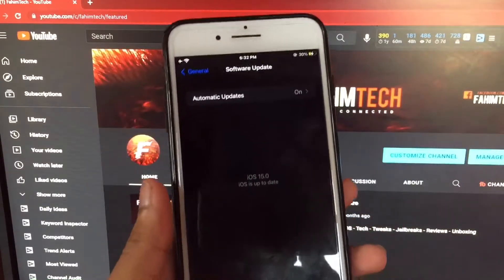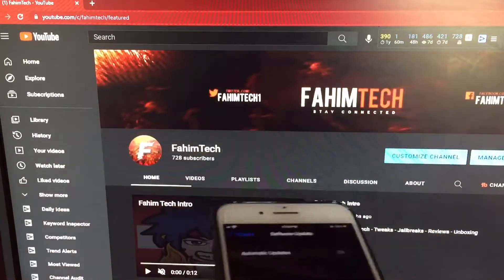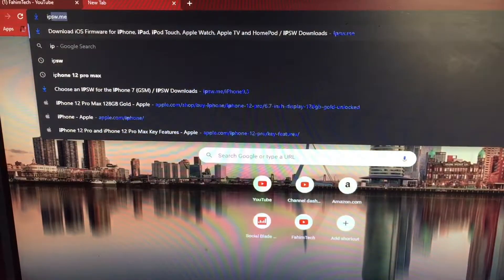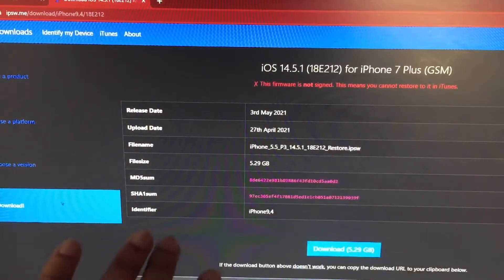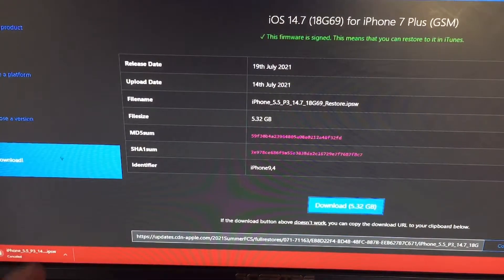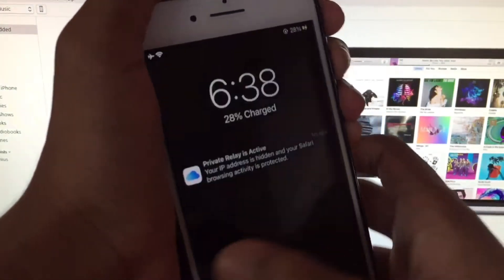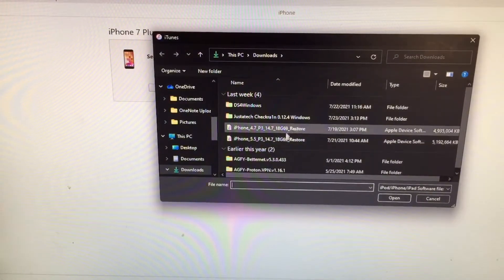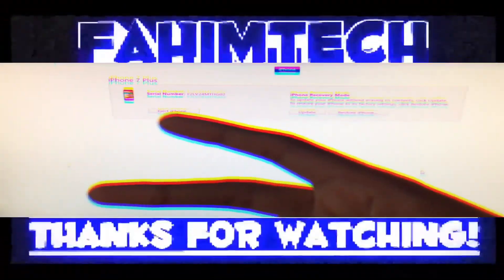How To Uninstall iOS 15 Public Beta - Remove/Delete iOS 15 Profile & Downgrade To iOS 14.7!